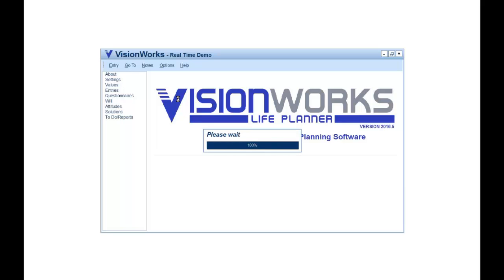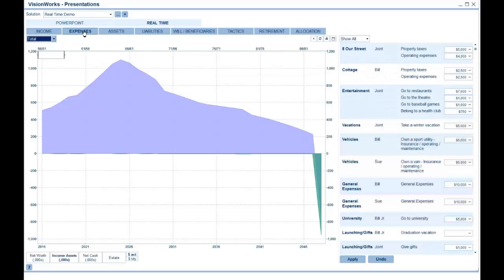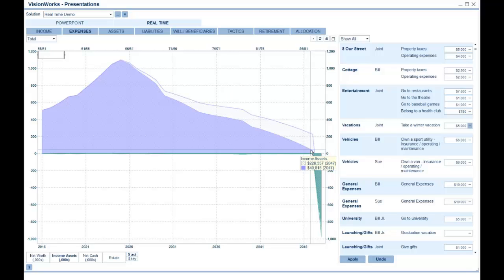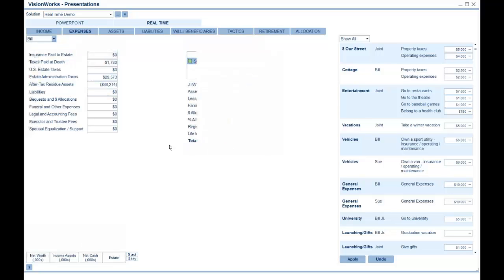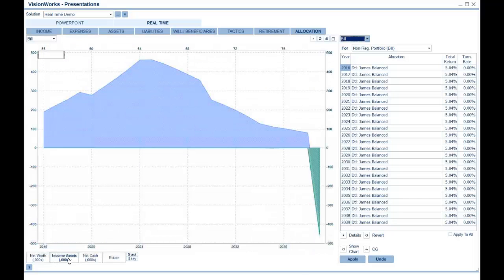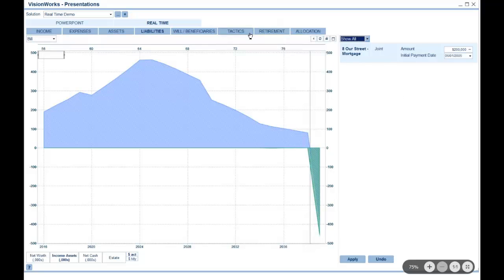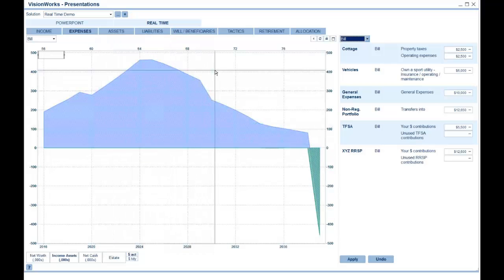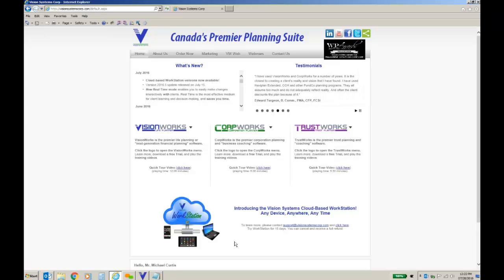VisionWorks Real Time Demo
A demonstration of the new "Real Time" enhancement from Vision Systems. The interface is designed to allow financial planners to work more effectively with clients and make plan changes in Real Time. Historically the printed plan is the deliverable that clients walk away with. In many cases clients being presented with results will request changes or ask "what-ifs." Using Real Time allows the financial planner to make changes on the fly and quickly show the client the impact thus saving the need to have multiple meetings.